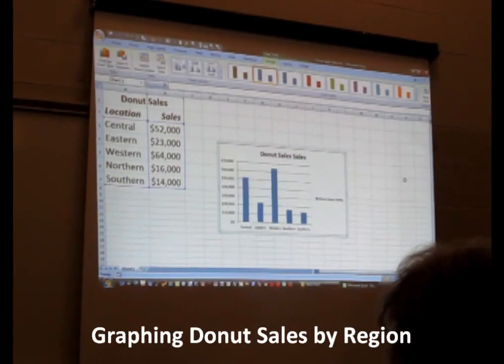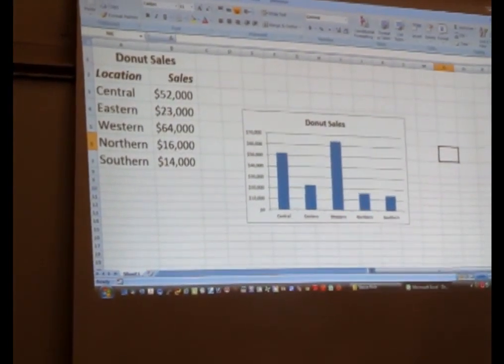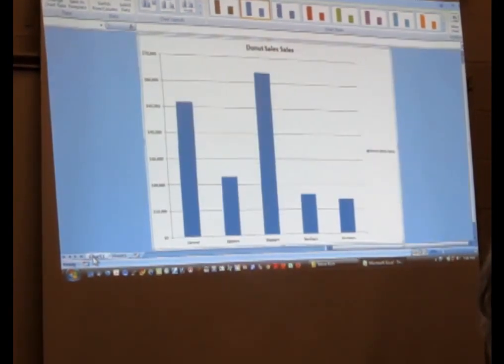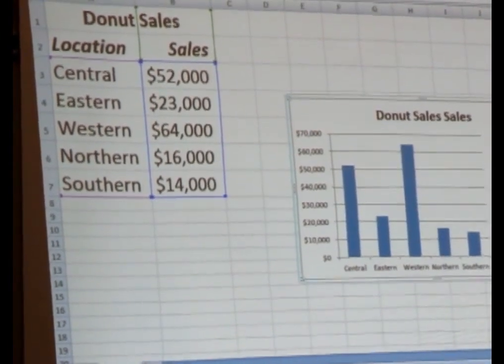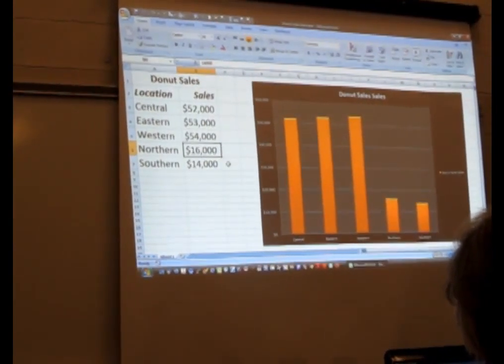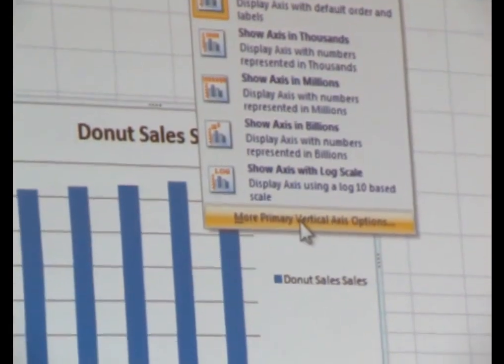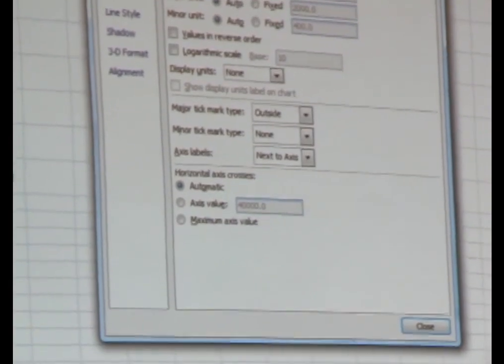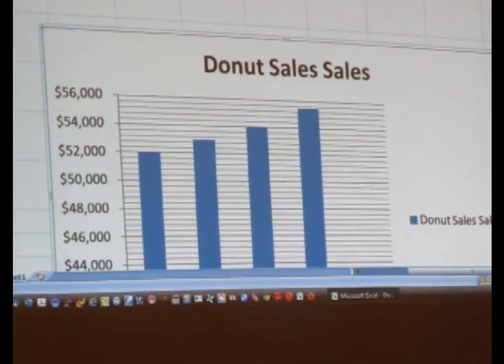Brookdale Computer Users Group BCUG Excel Workshop 10/17/12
Ruth Lewart, Excel Workshop Co-Team Leader demonstrates how to create and format graphs (charts) in Excel 2007. Ruth shows a neat trick to convert from an embedded graph to a standalone using Function Key, F11.

00:00 Excel Tips and Tricks still relevant
01:48 Embedded and Standalone Chart (Graph)